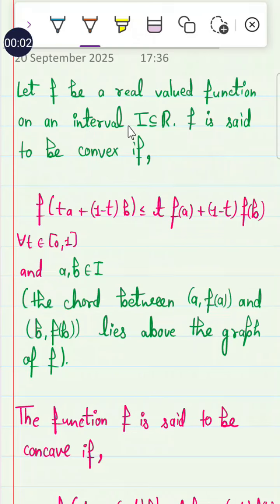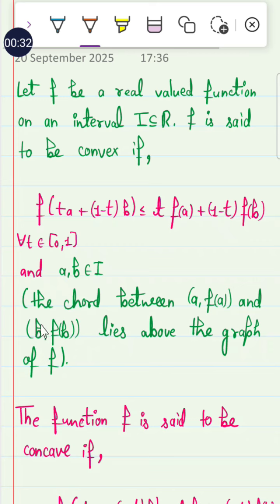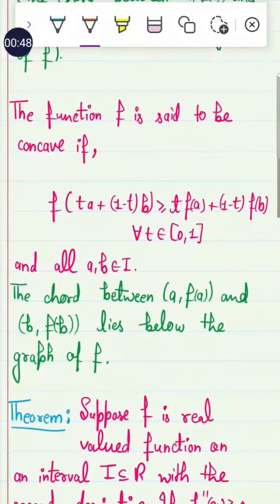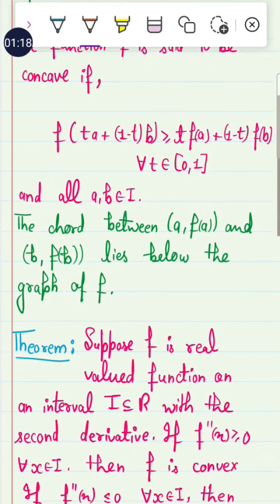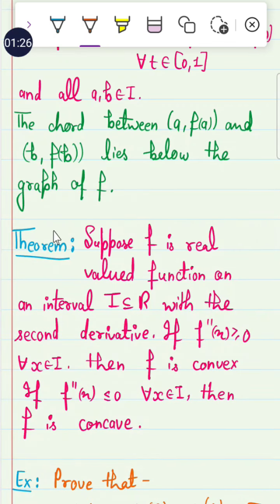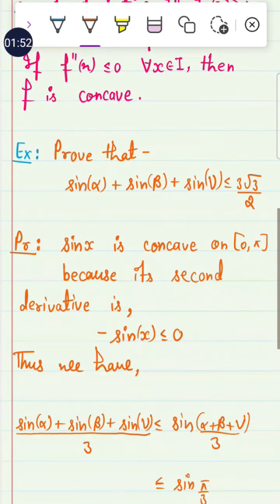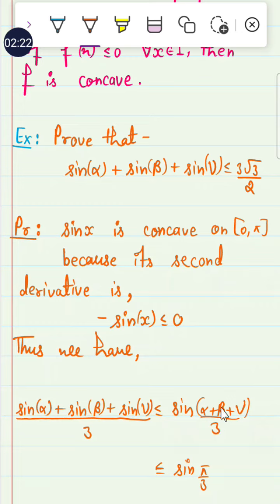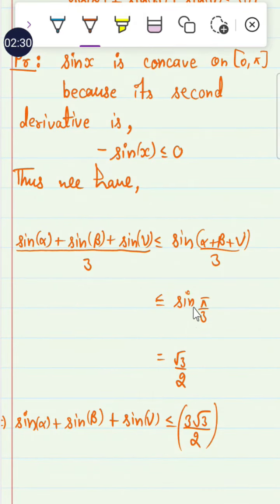function is convex and concave definition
function is concave or convex which we can use for the inequality proof this is example based on this